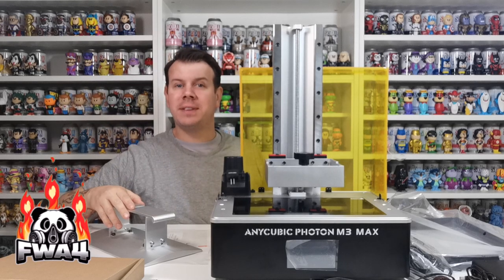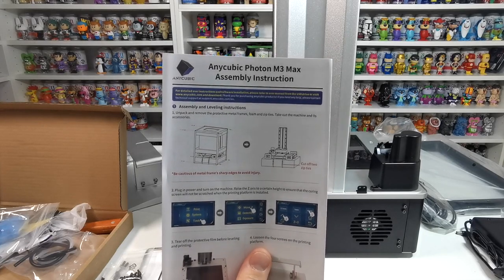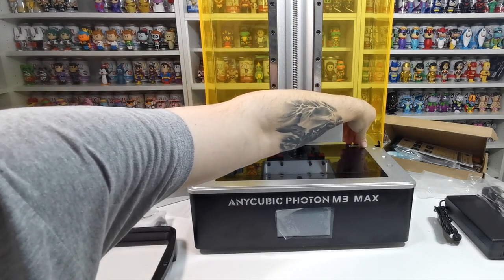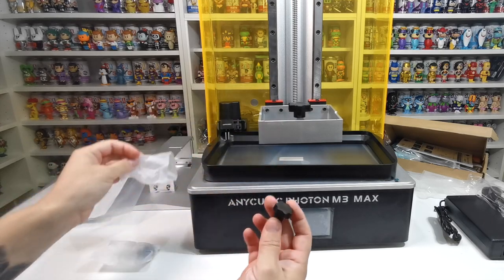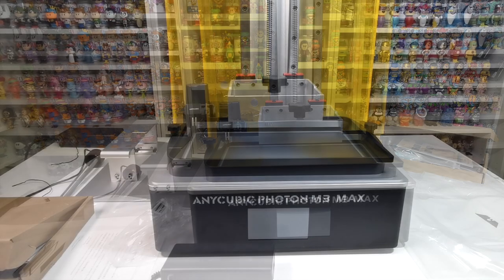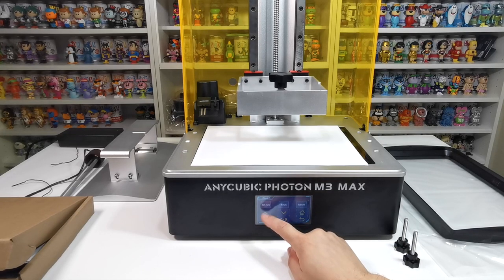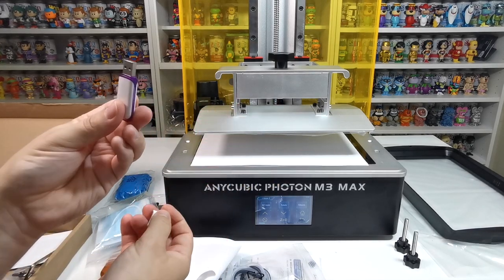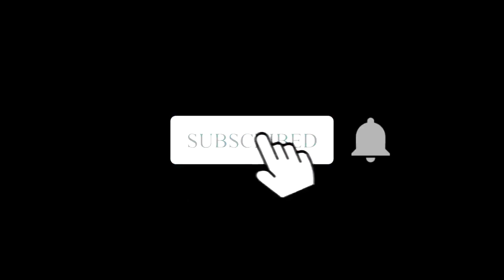How To Setup And Use The Anycubic Photon M3 Max 7K 3D Resin Printer - Simple Guide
beware unboxing! May cause damage to any collectables.

About:
Product information & technical details
Item no.: ANY-PM3MA0BK-Y-O
Manufacturer No.: PM3MA0BK-Y-O
Manufacturers: Anycubic
Content: 1 pc
Product types: 3D Printers
Assembly: Fully assembled
Printing Technology: UV LCD
Printer Display: Touch Display
Interfaces: USB - Connection
Supported Formats (Slicer): STL, OBJ
Building platform : 298 x 164 x 300 mm
DESCRIPTION
The Anycubic Photon M3 Max impresses with its exceptionally large build volume and the high-resolution 13.6 inch 7K monochrome display.

Key Features of the Anycubic Photon M3 Max

Large build volume: 298 x 164 x 300 mm (L x W x H)
Device size: 400 x 408 x 596 mm (L x W x H)
13.6 inch 7K monochrome display
High resolution (6480 x 3600 pixels)
Laser engraved build platform
High-precision Z-axis ballscrew
Print speeds of up to 60 mm/h
LCD screen with 450:1 contrast
Anycubic LighTurbo Matrix light source with LED beads
Anti-scratch film for LCD screen
Anycubic Photon Workshop Slicer
Smart resin filling function
4.3 inch touch screen
USB port
Removable cover
Large build volume & fine details

The Anycubic Photon M3 Max is the first resin printer with a 13.6-inch 7K monochrome display that enables a build volume of up to 298 x 164 x 300 mm (L x W x H). In combination with the high-precision Z-axis ball screw, large and high-precision resin models can be created.

Ultra high resolution

The high resolution of 6480 x 3600 pixels enables models to be printed with high dimensional accuracy and exceptional detail.

Smart Resin Filling

The Photon M3 Max has a new feature that makes it easy to fill the resin hands-free. If there is enough resin in the tank, the function stops automatically.

The build plate with a laser-engraved checkerboard pattern significantly improves model adhesion and thus increases the success rate of your prints.

Fast print speeds

The Photon M3 Max achieves print speeds of up to 60 mm/h. The printer only needs two hours for a 120 mm high figure.

The LCD screen with 450:1 contrast guarantees sharp edges and a beautiful surface finish.

Powerful LighTurbo Matrix light source with LED beads

With the LighTurbo Matrix light source system, the Matrix LED beads deliver powerful light energy and enable high-speed printing.

The provided anti-scratch film protects your LCD screen and thus extends its lifespan.

Like all Anycubic 3D printers, the Photon M3 Max is also compatible with the free Anycubic Photon Workshop Slicer. It is ideal for setting your printing parameters and saves you spending on other slicing software.